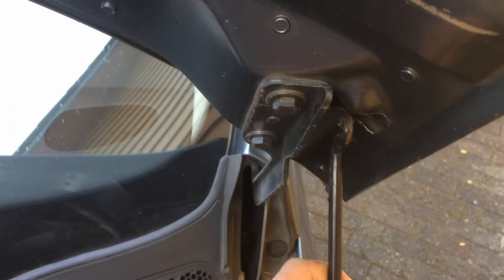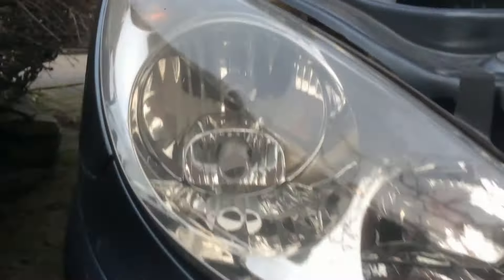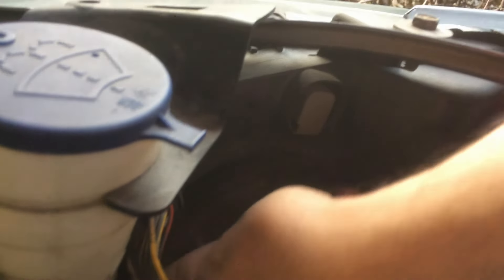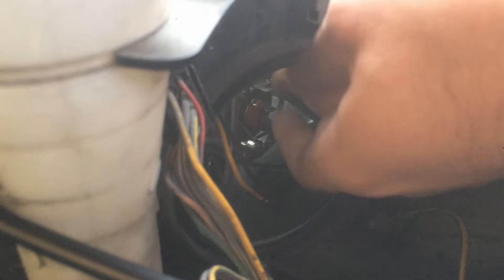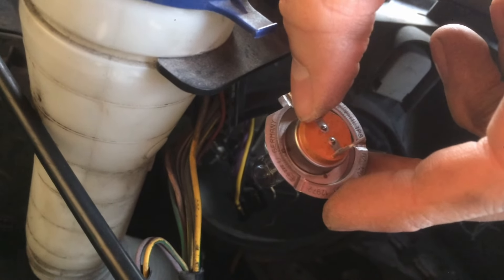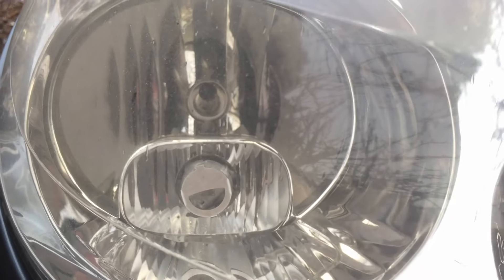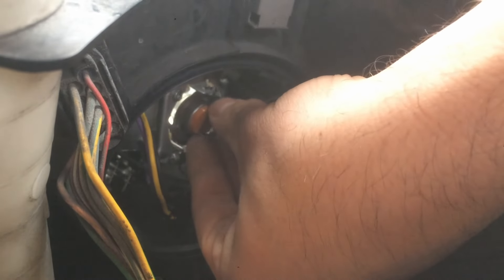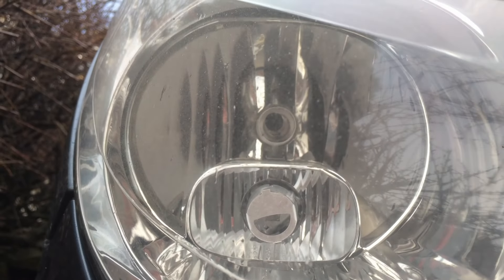Replacing H7 Headlight Bulb in Peugeot 307 SW (2005)